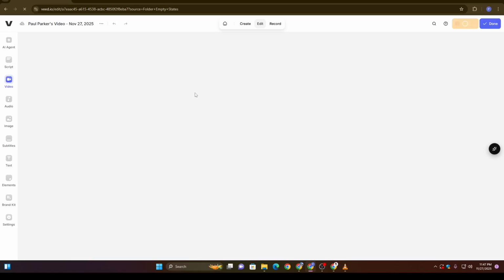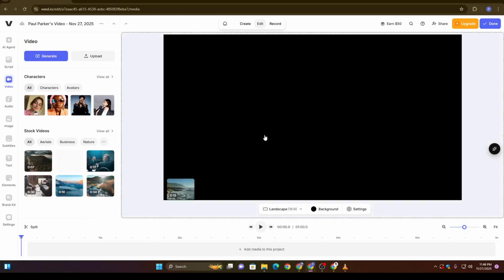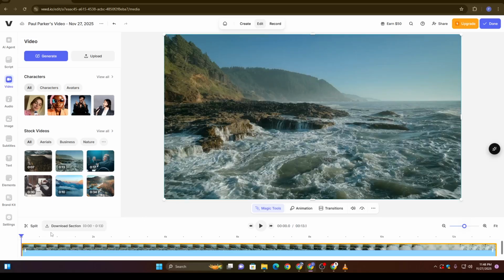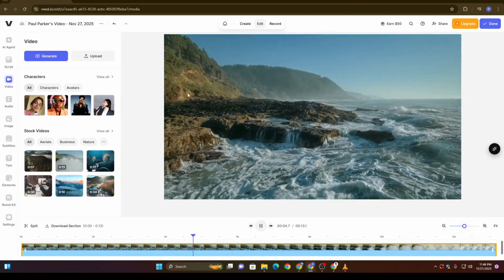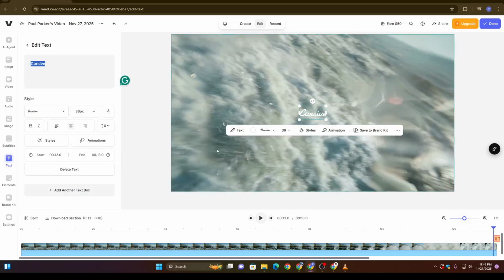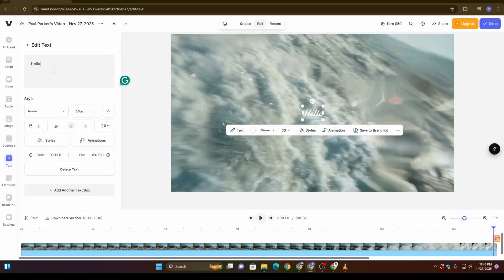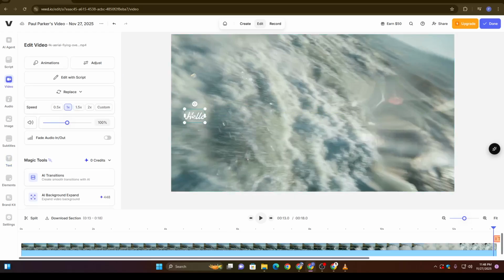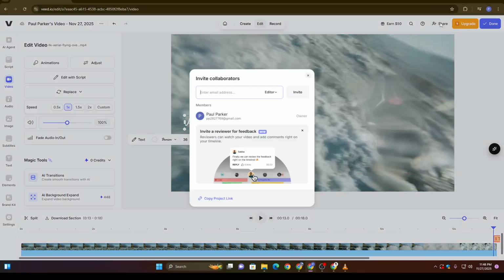How to Use Veed. io for Beginners - 2025 | Veed. io Tutorial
How to Use Veed. io for Beginners
In this video, How to Use Veed.io for Beginners, you will learn step-by-step how to create and edit videos using Veed.io. This tutorial covers Veed.io features for beginners, adding text and subtitles, trimming and merging clips, and exporting high-quality videos. Perfect for new creators, this guide helps you master Veed.io tools, video editing tips, and simple techniques to make professional-looking videos quickly and easily.